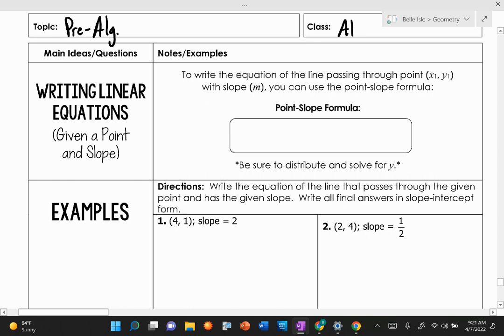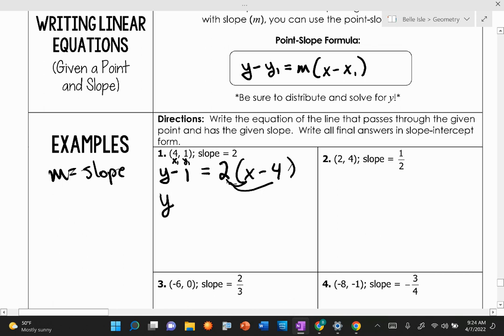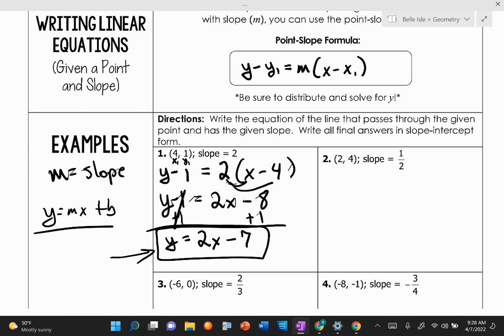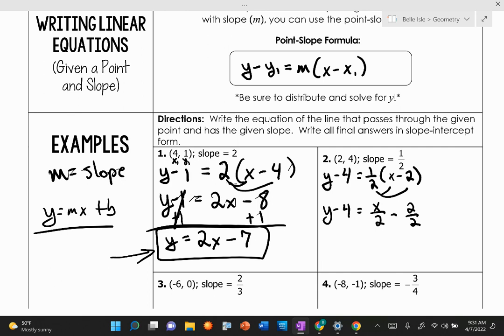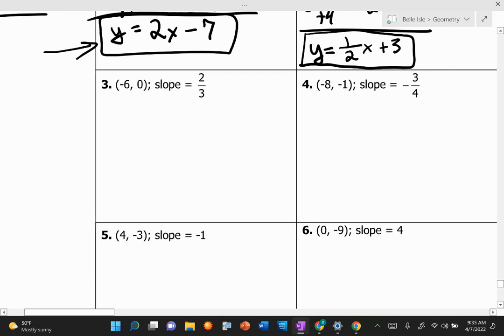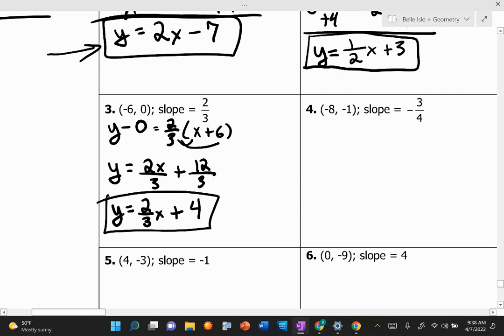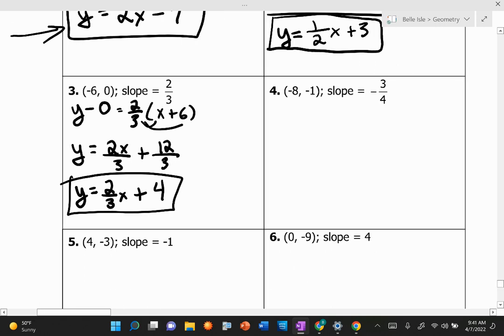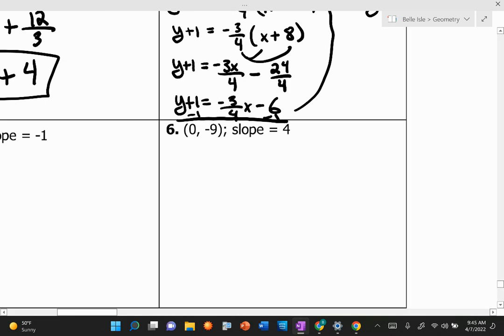Untitled: Apr 7, 2022 9:50 AM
4.5 - Writing Linear Equation